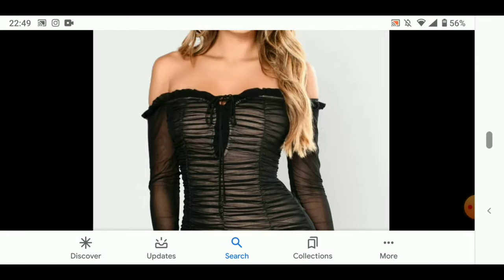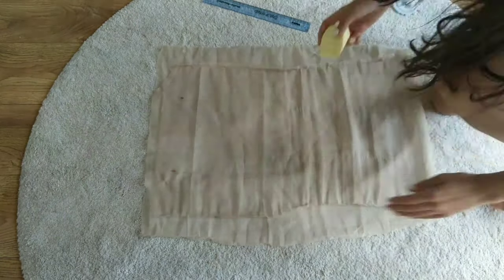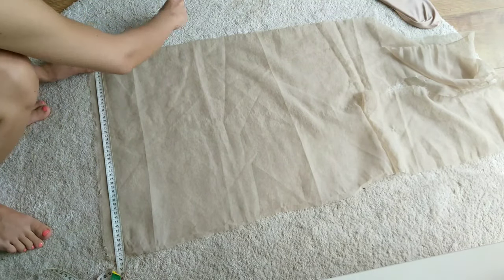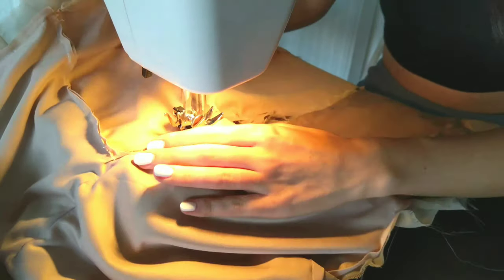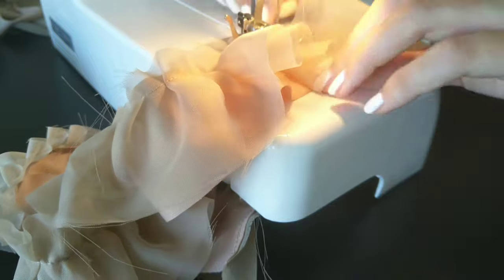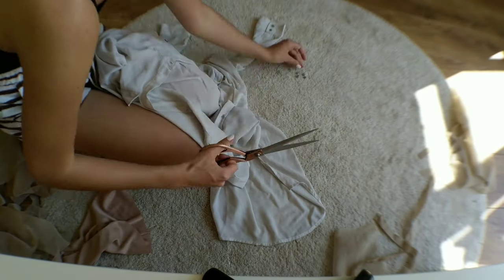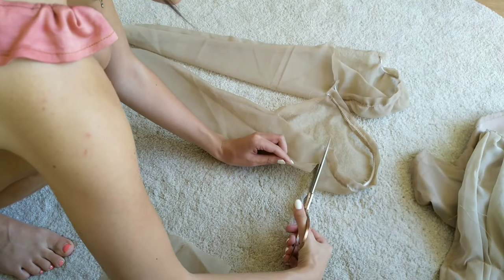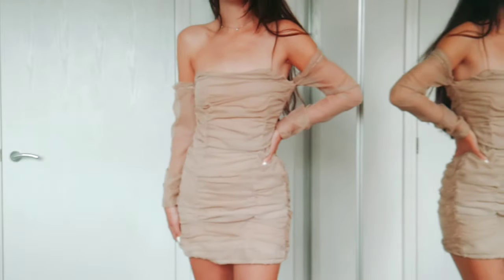recreating the FASHIONNOVA ruched dress - DIY ruched dress - curtain upcycle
Hi everyone :)
In this video I am recreating one of the signature looks from fashionnova - the ruched dress. I upcycled an old curtain to recreate this dress with some lining I ordered for this project.
It was quite a painful experience as I had to try out lots of different ways of creating this dress and since my outer fabric was not stretchy it was honestly a struggle :D
However, with the power of editing I can make it appear like it was easy enough to encourage you to try it too :D
I'd be happy to respond to any questions should anyone really be trying to recreate this dress :D